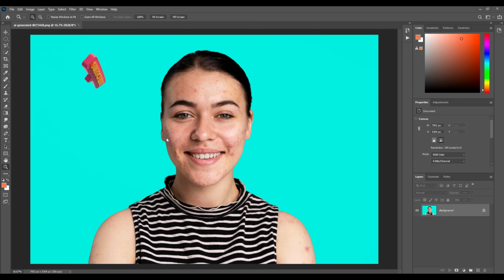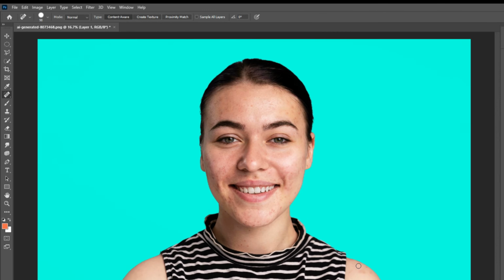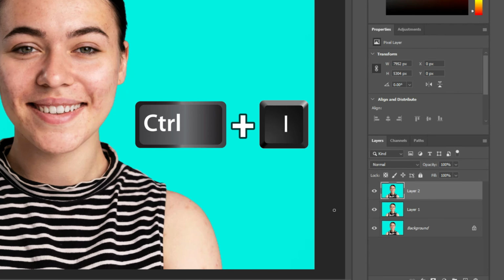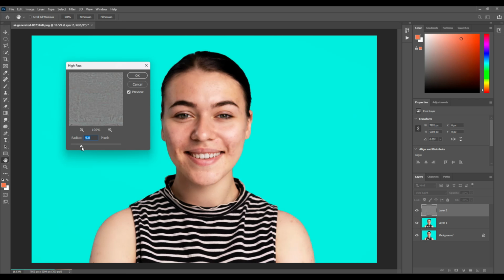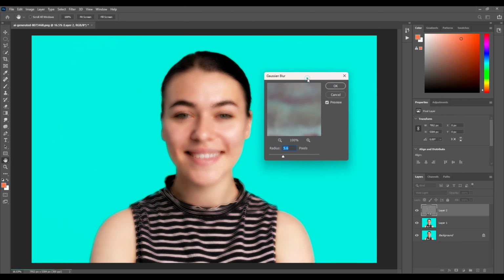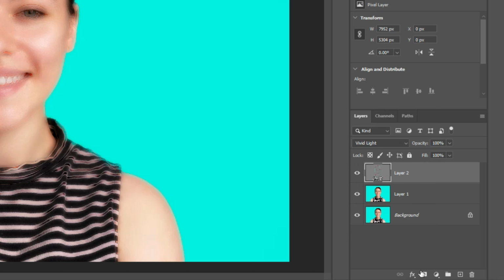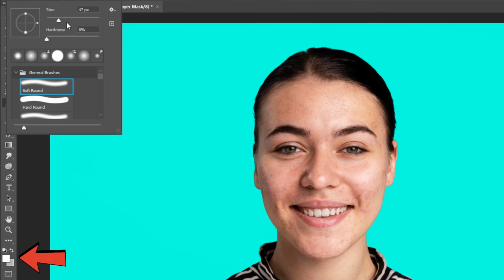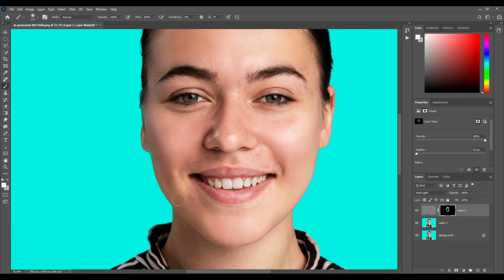Photoshop Quickest Way to Remove Blemishes and Effectively Smooth Skin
Achieve flawless skin effortlessly with our latest Photoshop tutorial! Learn the fastest method to remove blemishes and effectively smooth skin texture for stunning portraits. Watch now and elevate your photo editing skills!